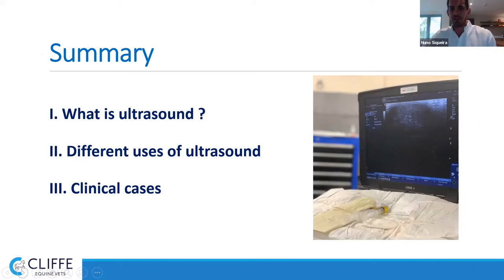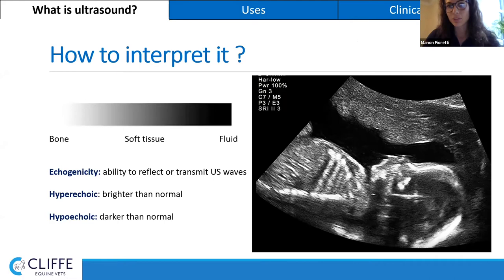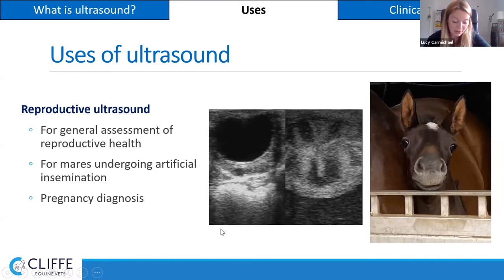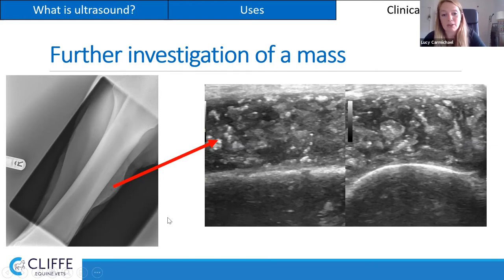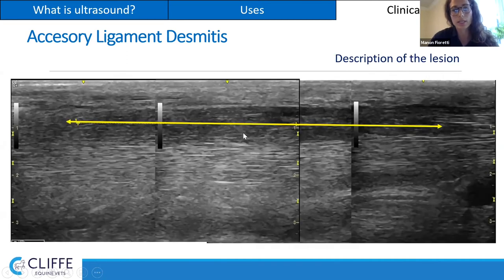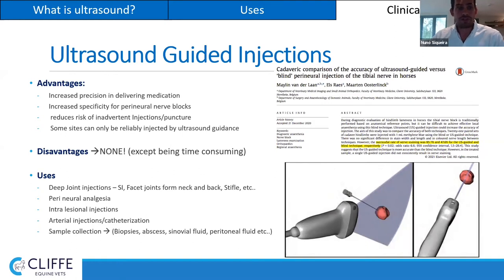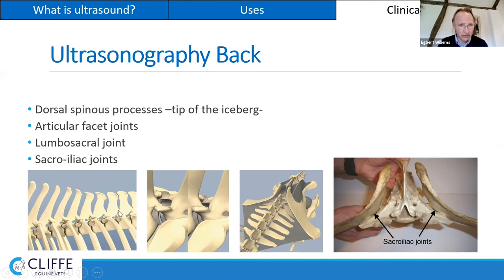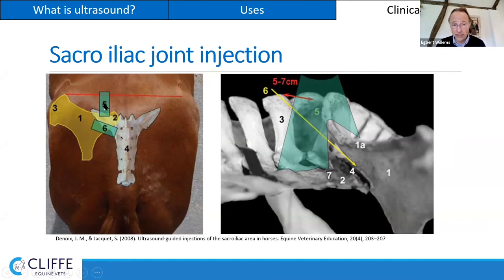“50 Shades of Grey” Ultrasound Imaging Webinar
Have you ever viewed at your horses ultrasound images and wondered what you were looking at?

Join our vets in our “50 Shades of Grey” webinar to learn everything you need to know about Ultrasound imaging.

Topics will cover:
- What is ultrasonic imaging
- How ultrasound is used in equine medicine
- The interpretation of US Images